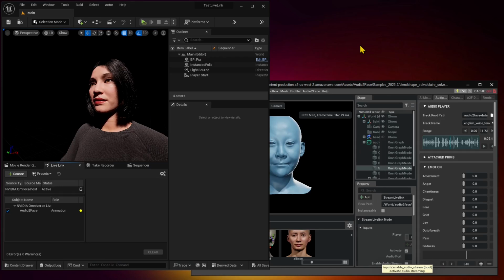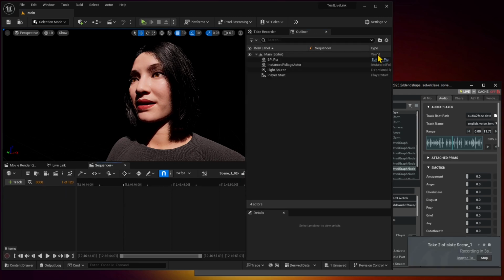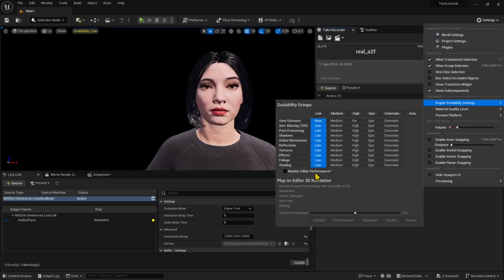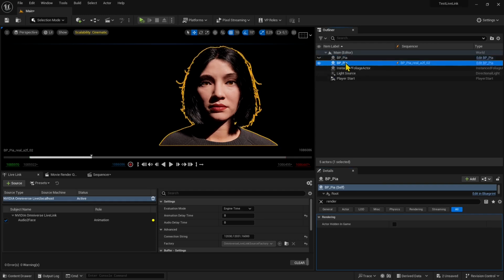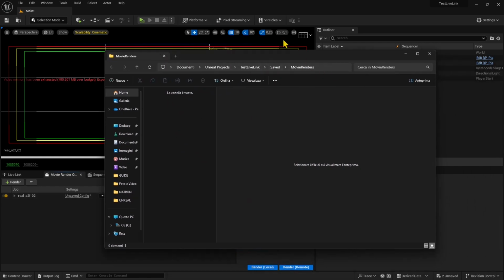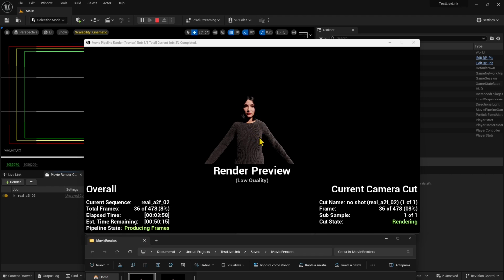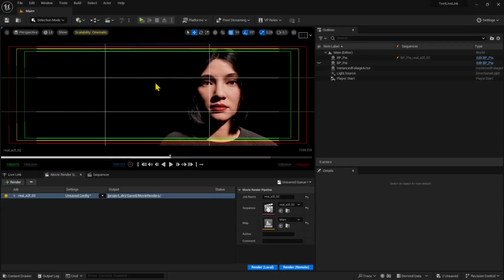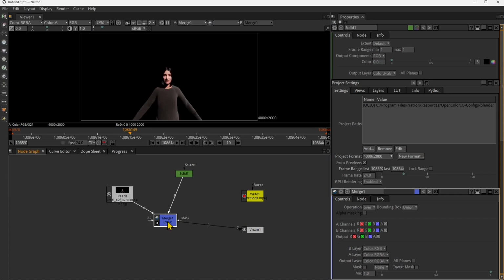Videoguide - Recording and Rendering Animation in Unreal Engine, Using Take Recorder and Audio2Face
Videoguide - Recording and Rendering Animation in Unreal Engine, Using Take Recorder and Audio2Face Live Stream